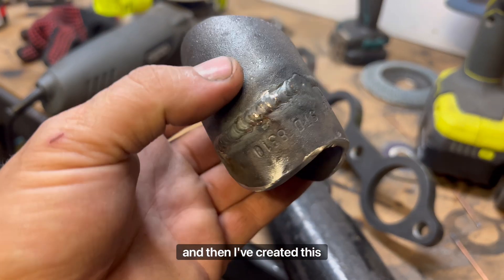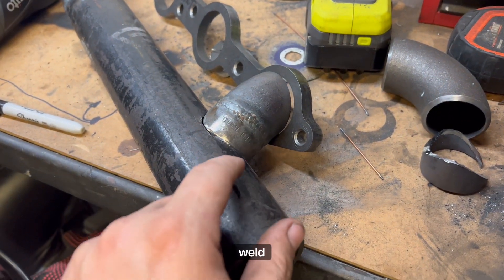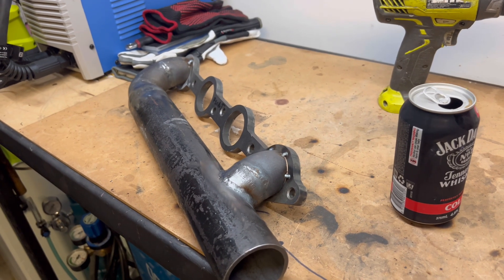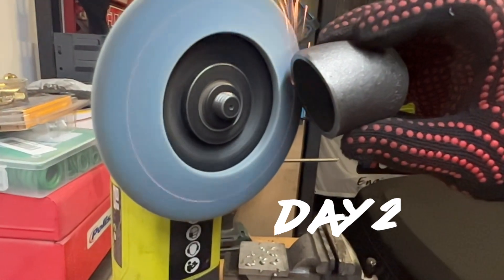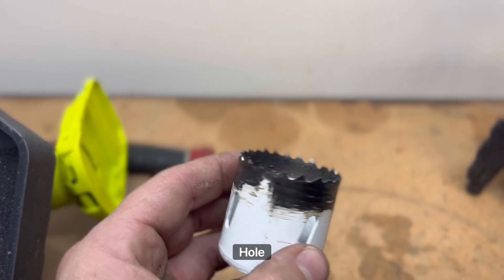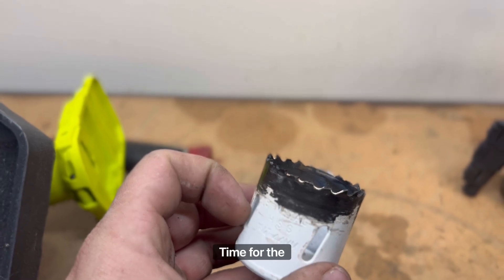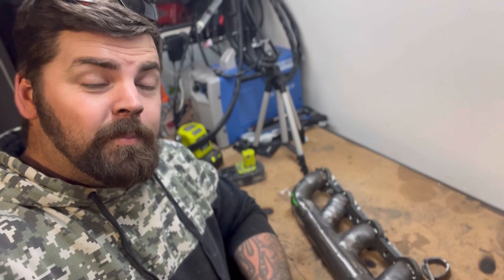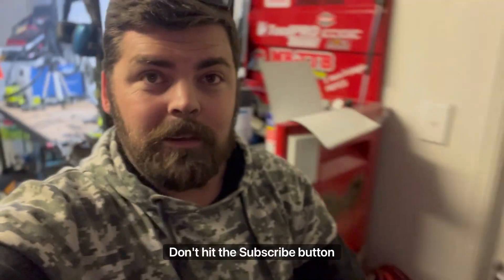VL Walkinshaw ls1 Turbo Build Ep 2 [Fabricating Turbo Manifold]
We continue on building one side
Of the turbo manifold out of steam pipe and end up with a log style manifold